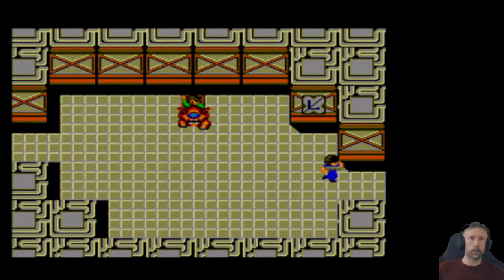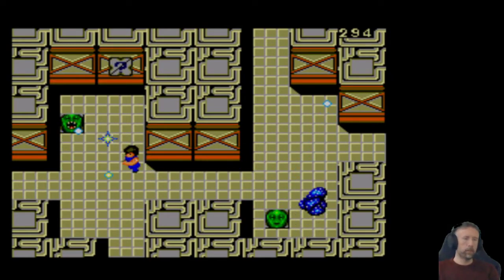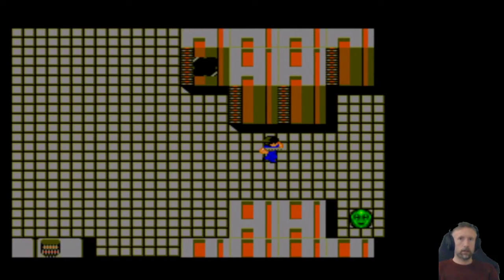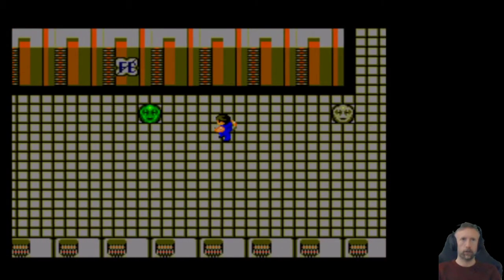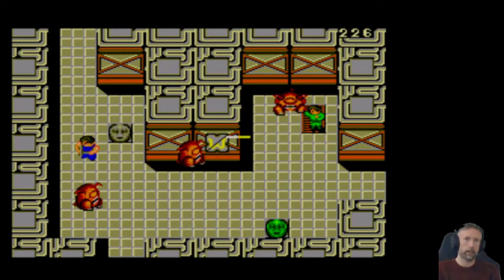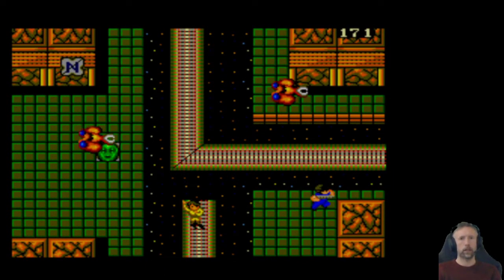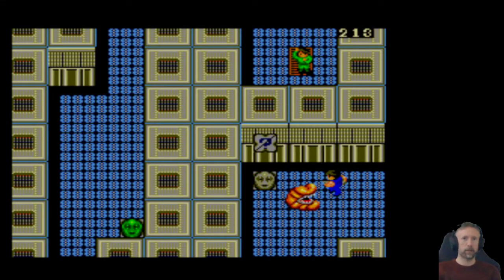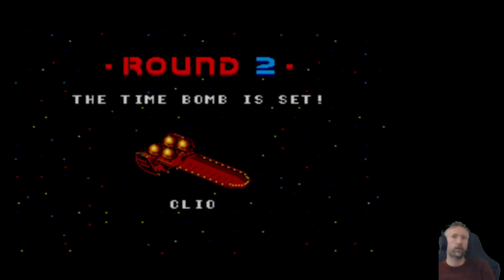Alien Syndrome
Check out Alien Syndrome on the humble Master System. The bosses are really something in this, incredible sprites a-la-R Type along with one of my favourite pieces of music on the SMS too. The levels keep it interesting with multiple new enemies per level too. The basic gun shot sound is really weak though so keep that weapon upgraded!